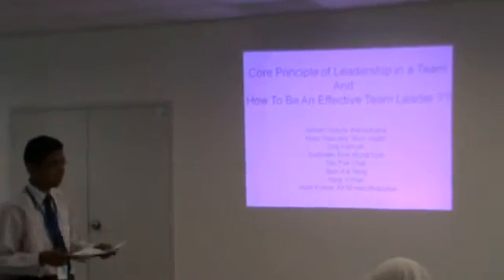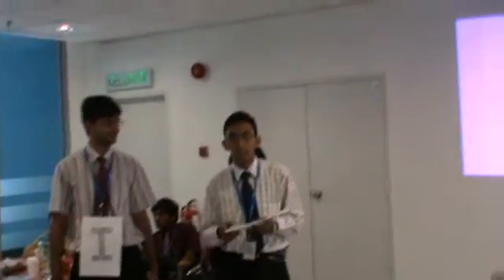Performance ME2 2011 Teamwork Charity Home Visit PPD Workshop.wmv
The students of ME 2 2011 during August 2011 participating in a teamwork with alternative examples of leadership (PPD Workshop International Medical University 2011)